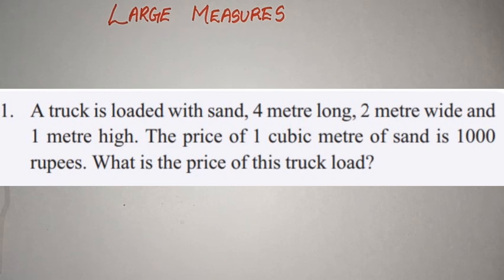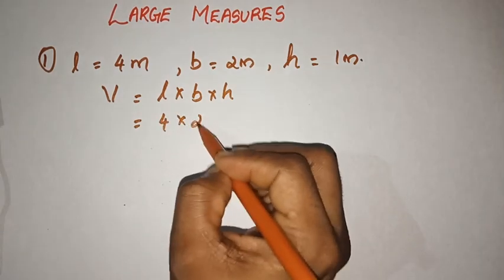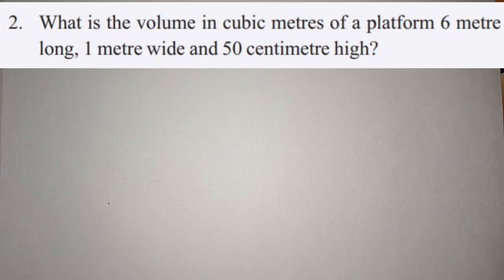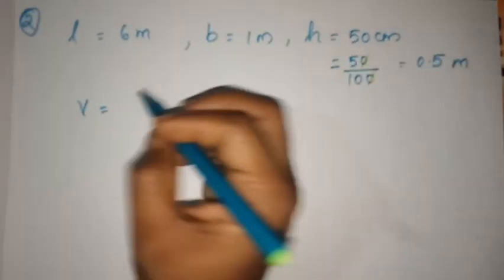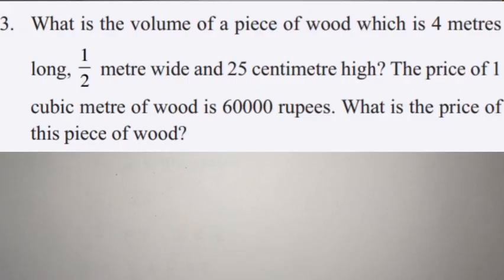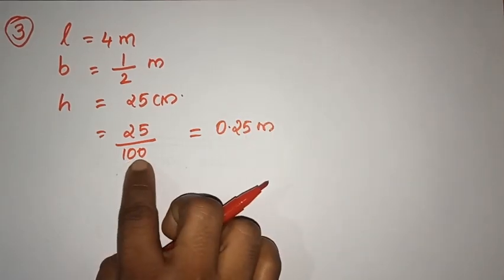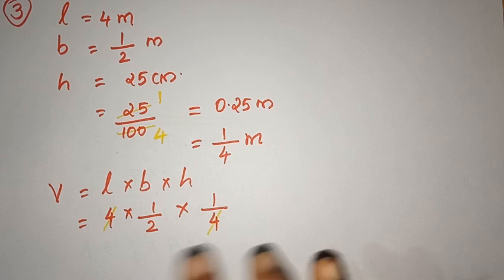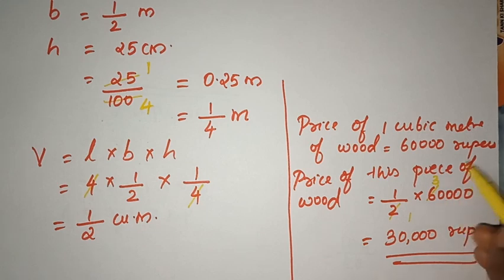Class - 6 | Maths| Volume| Part - 5